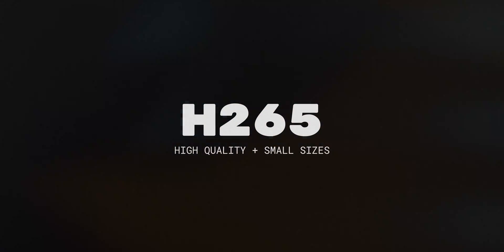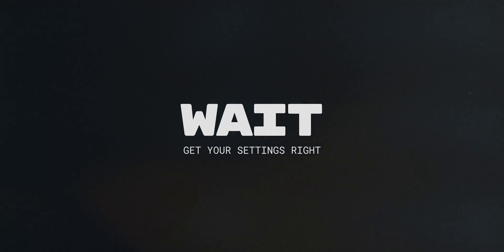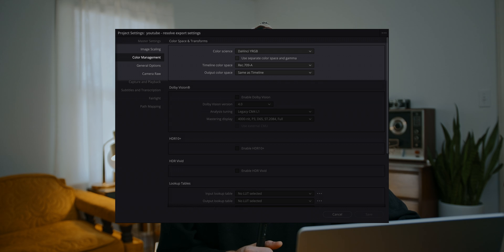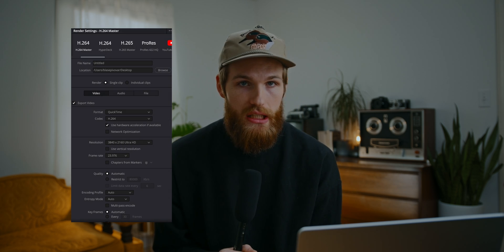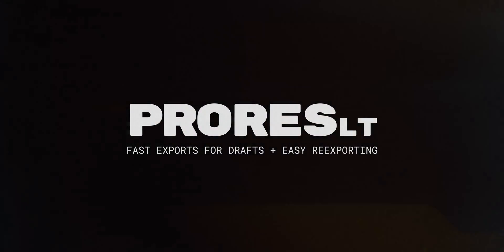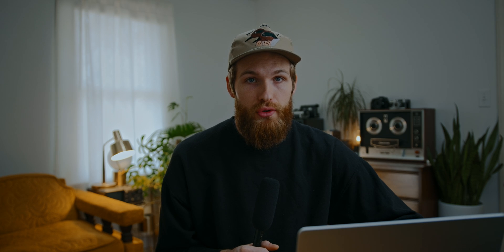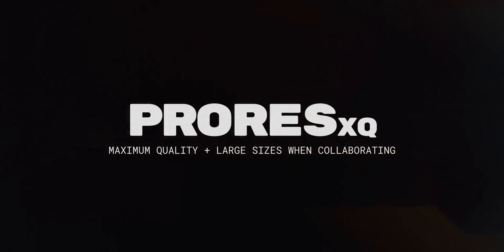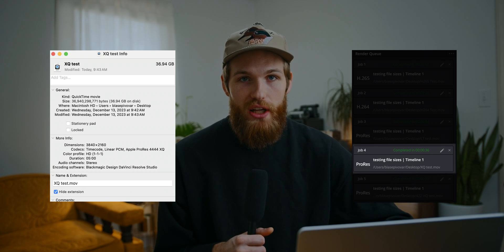Best Export Settings for DaVinci Resolve (Clean Exports / Small File Sizes)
00:00 Hello + Welcome
00:34 High Quality with Small File Sizes
01:51 Important Resolve Settings
03:05 High Quality Instagram + Social Media
04:31 High Quality for Quick Exports
06:31 Best Quality for Collaboration
07:22 Closing Thoughts

My Lenses:
My Everyday Lens H
Lens Adapter (Canon to Fuji)
Budget Adapter
Fav Budget Lenses

My Lighting Kit:
Powerful Key Light
Small Key Light
Versatile Bi Color Mat

Budget Friendly Gear I Like & Have Used:
Quick Setup Tripod
Budget Key Light
Budget Tube Lights